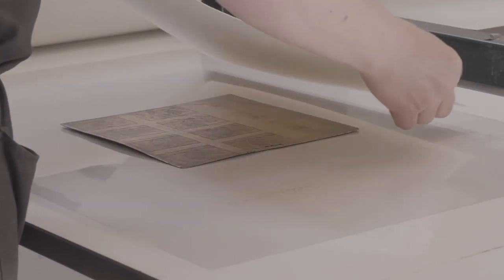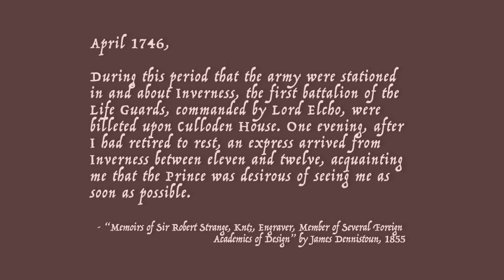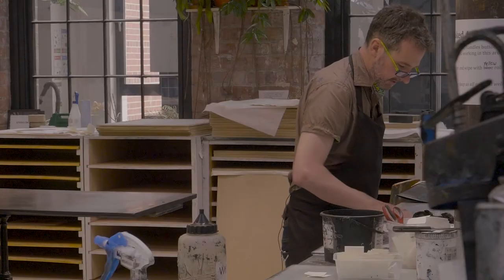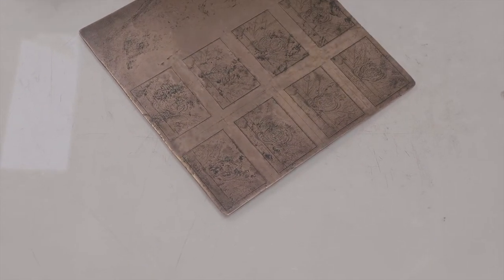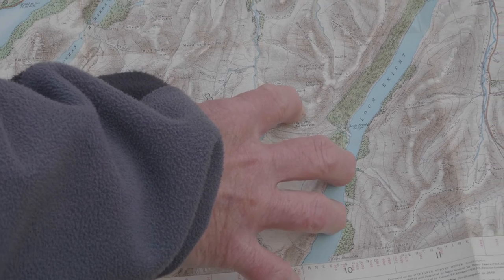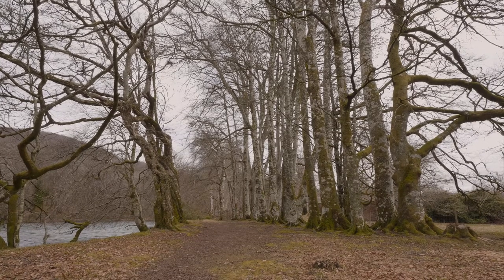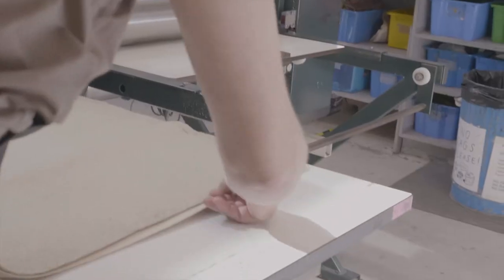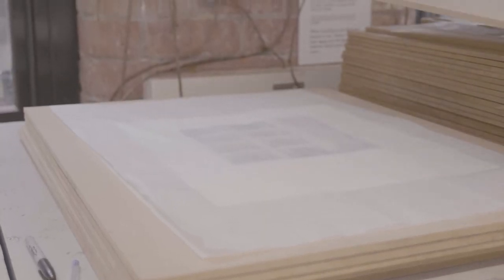The Jacobite Banknotes of Bonnie Prince Charlie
Film by Jen Martin

The West Highland Museum Fort William has had printed, from the original 275-year-old copper Plate, twenty-two prints of the Jacobite Banknotes commissioned by Bonnie Prince Charlie in 1746.

The museum will be keeping 5 prints for the collection.
One note is to be auctioned on Wednesday 18th August at Lyon & Turnbull in Edinburgh.
The remaining 15 unframed prints will be available for sale from 12 noon on Friday 27th August.  The price will be announced at that time.